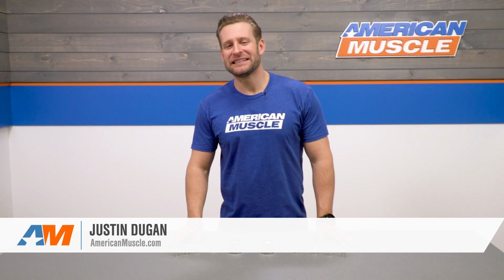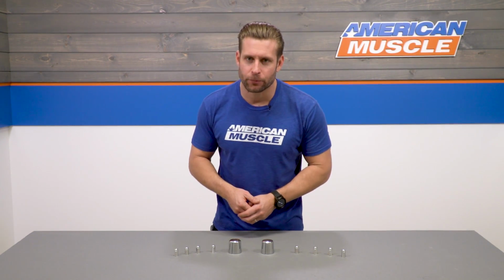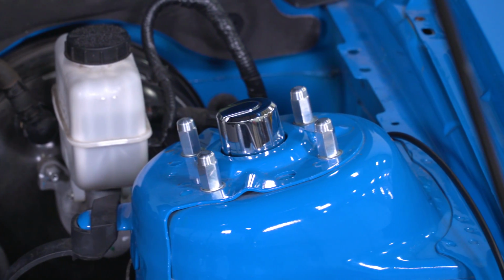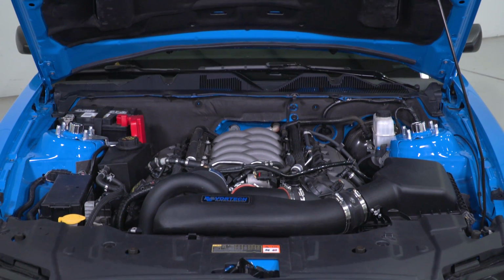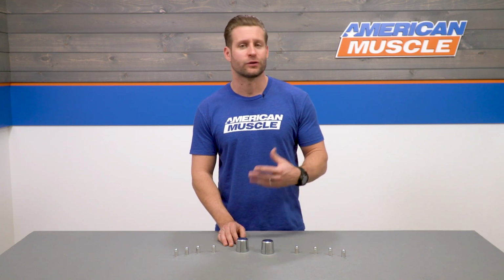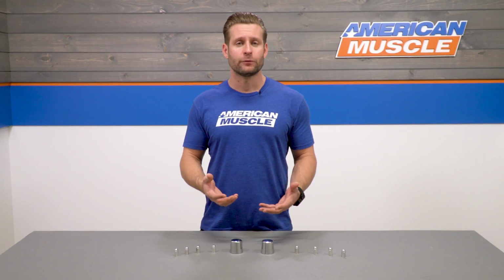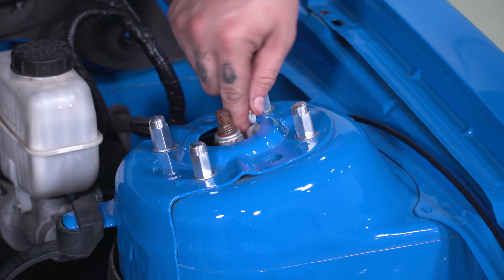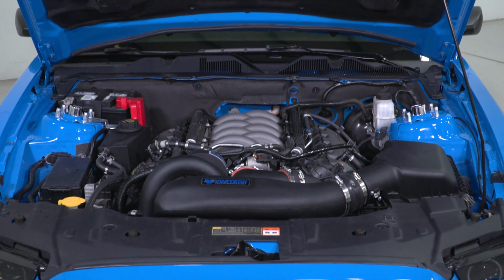2005-2014 Mustang Modern Billet Chrome Strut Tower Caps & Nuts Review & Install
Add a custom classic styling to your Mustang by hiding the rusty strut tower and nuts with a set of these sleek Modern Billet Chrome Strut Tower Caps and Nuts. These shiny caps and nuts are made out of copper and plated in a 3-step process including copper, nickel and chrome for a show-quality look.

Item 41199
MPN# 41199

Perfect for Show Cars. Give the engine bay of your Mustang a classic and cleaner look with the Modern Billet Chrome Strut Tower Caps & Nuts. This kit is a simple aesthetic mod that is perfect for both stock and show-worthy Mustangs. It consists of a pair of chrome strut tower caps and eight chrome nuts that are easy to install. Mustang owners are familiar with the dirty and unsightly appearance of the rusty strut towers. The nuts are also prone to rust and corrosion. You can cover those minor imperfections with this kit without using paint or complex hand tools.

High-End Quality. The Modern Billet Chrome Strut Tower Caps & Nuts are finely crafted from pure billet aluminum. Each piece is treated to a copper, nickel, and high-gloss chrome coating to resist weathering, corrosion, and rust. This kit is applicable to the 2005 to 2014 Mustang including the GT, V6, Bullitt, and Shelby. This kit is also compatible to Mustangs equipped with a strut tower bar.

No-Fuss Installation. The Modern Billet Chrome Strut Tower Caps & Nuts are easy to install. The strut tower cap comes pre-installed with 3M automotive bonding tape. Simply clean the strut tower prior to the install and adhere the tower cap firmly for a cleaner look. The chrome nuts will simply screw over the existing nuts with no further mods required.